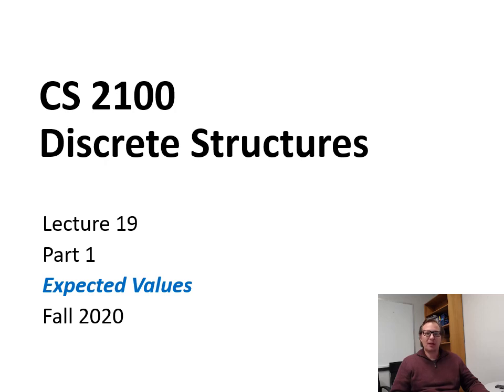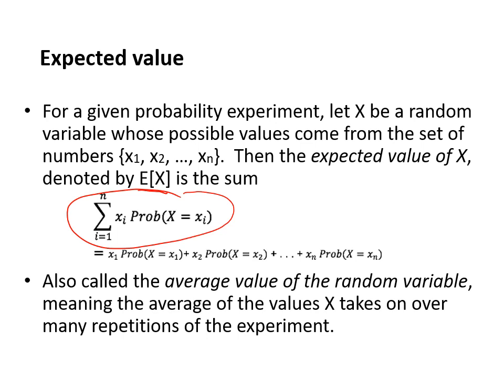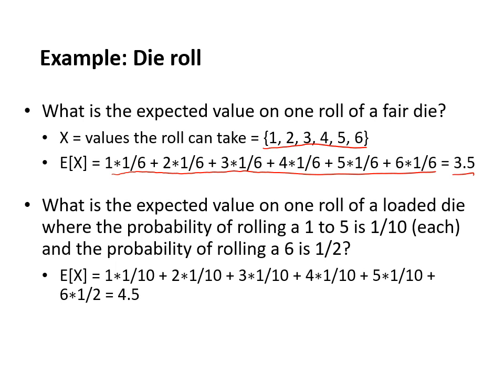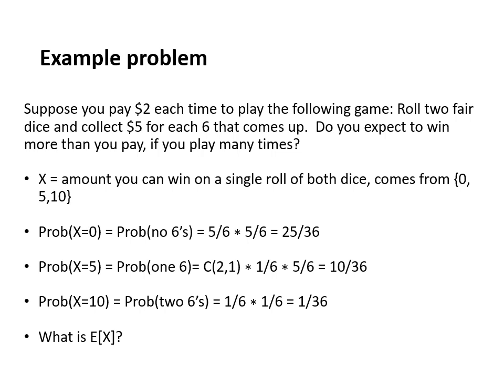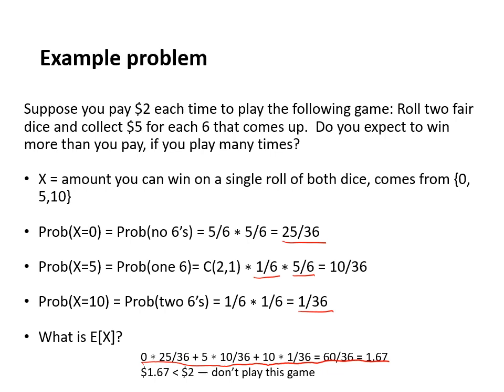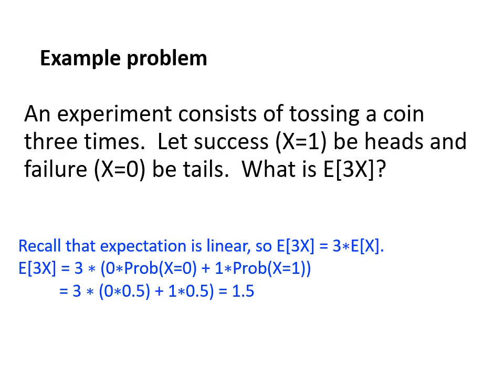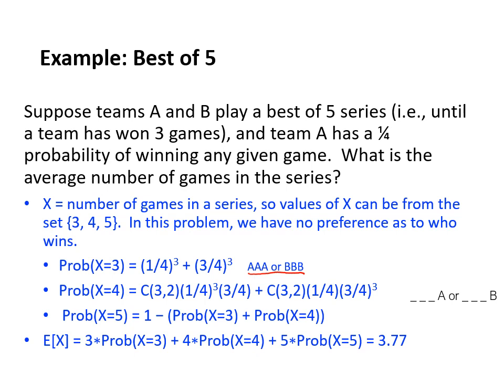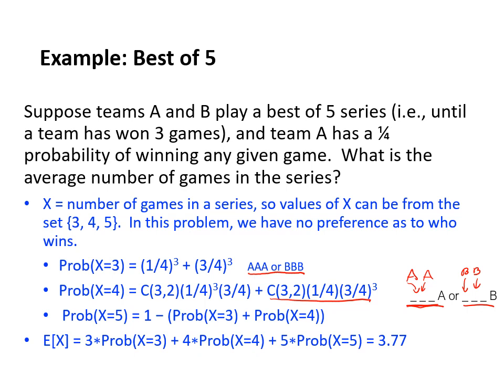Lecture 19 - Part 1: Expected Values